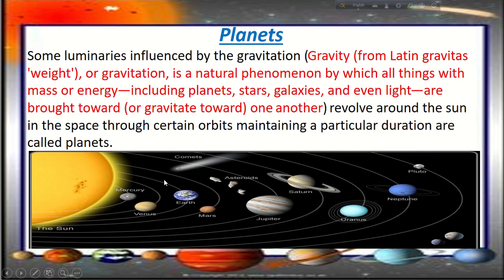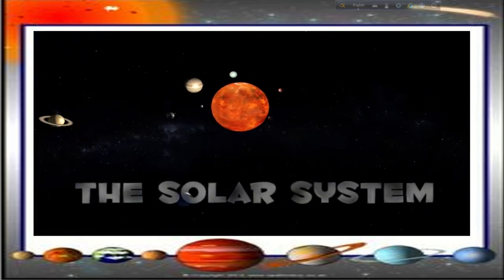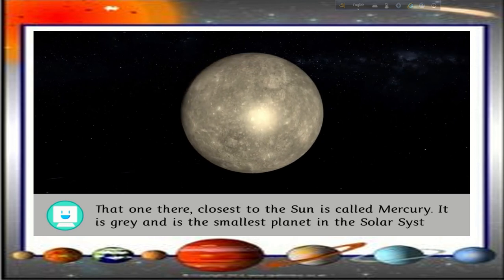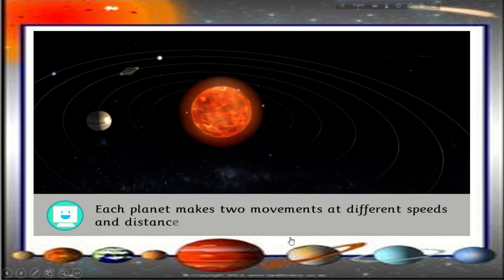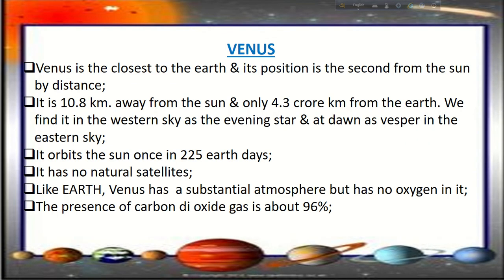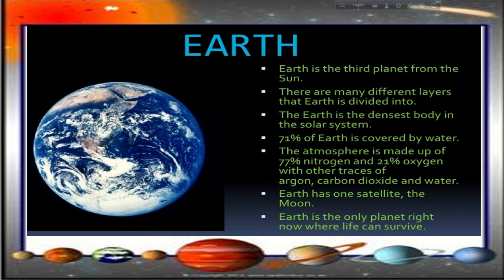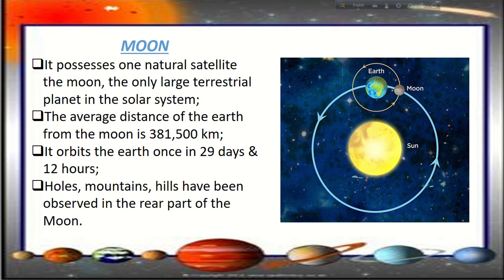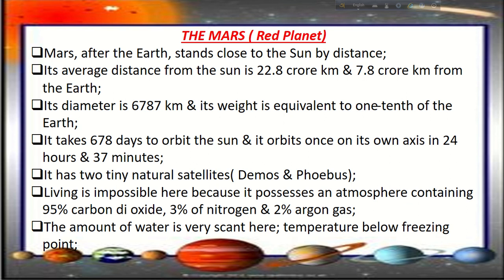planets (STD IX)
STD-IX
BGS (GEOGRAPHY)